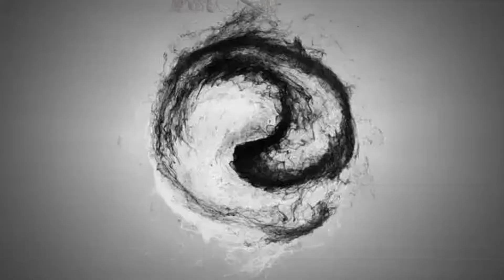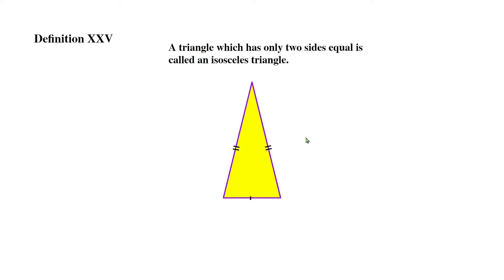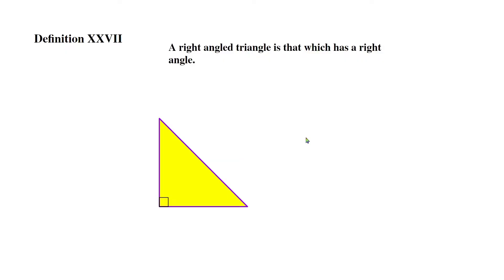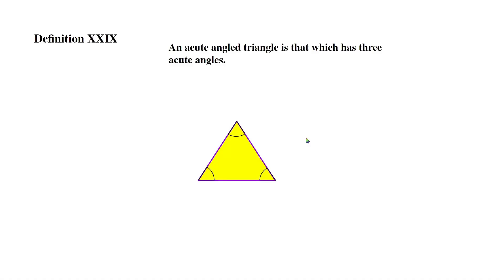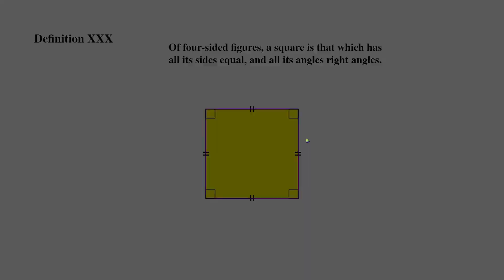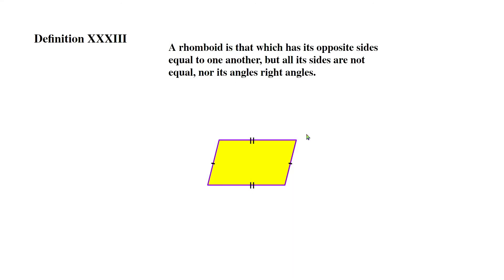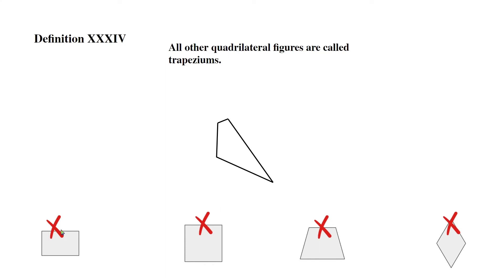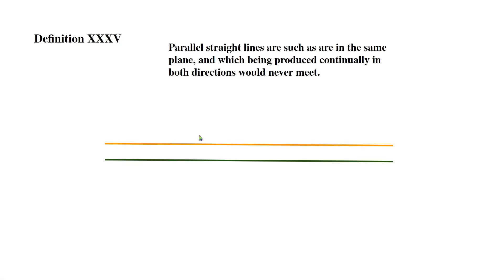Euclid's Elements | Part 4